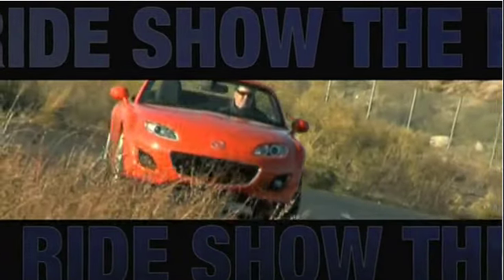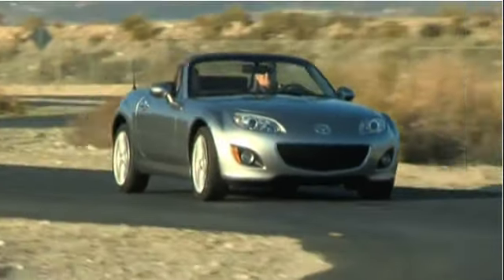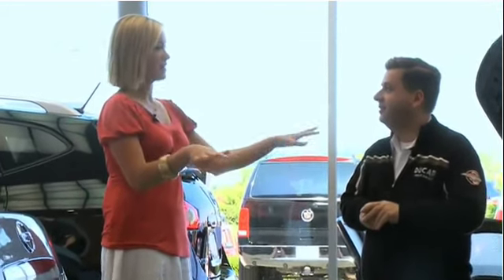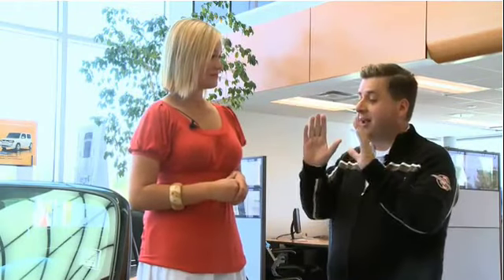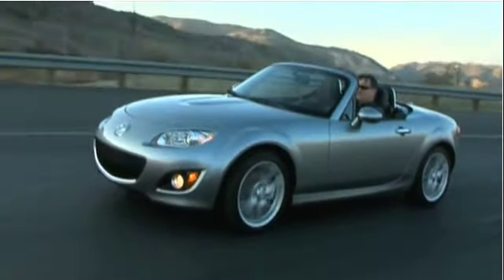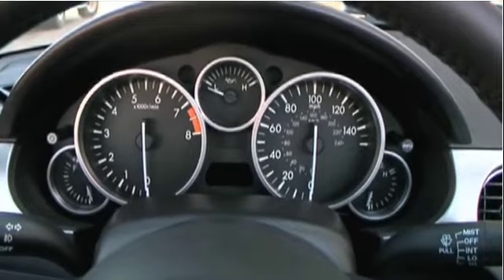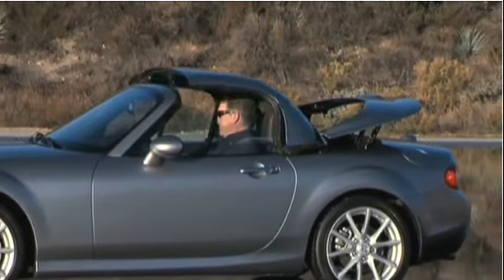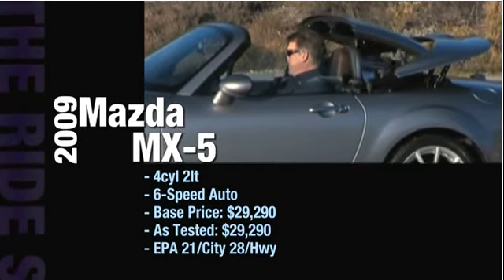2009 Mazda MX 5 RHT Portland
2009 Mazda MX 5 RHT Portland